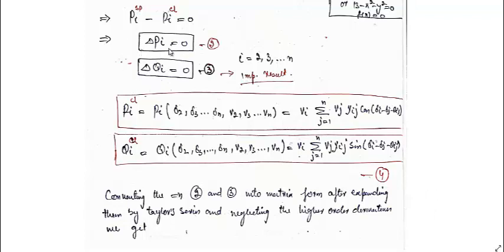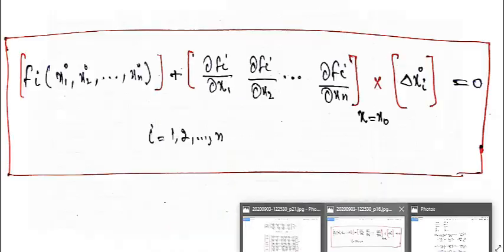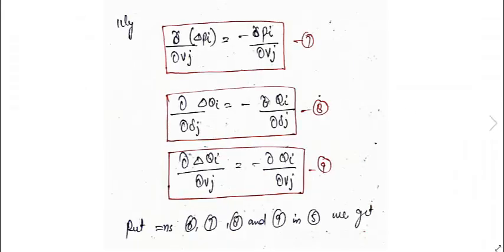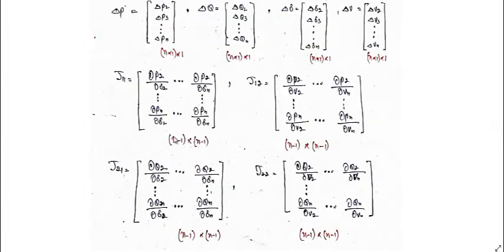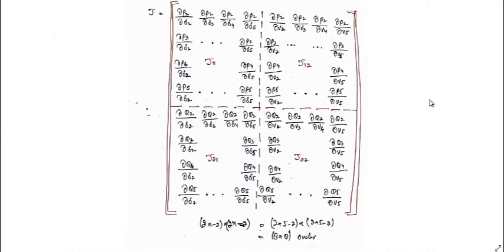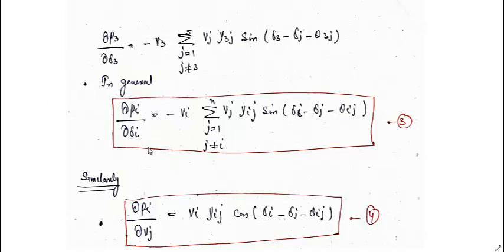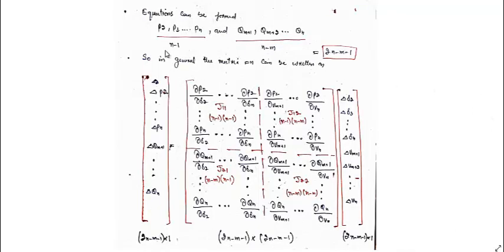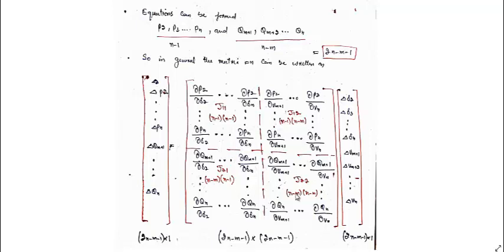N-R method (continued)